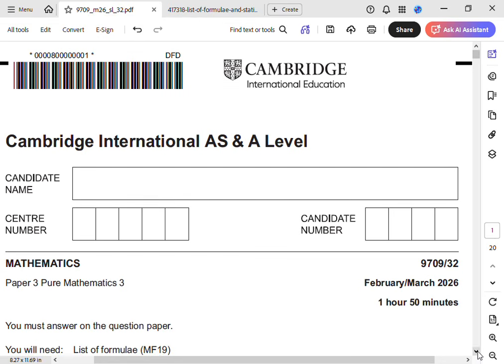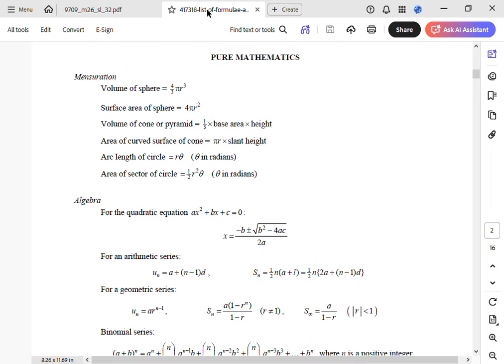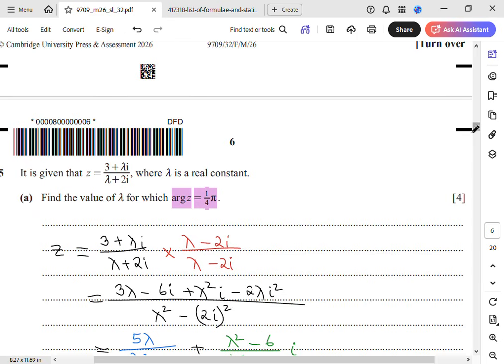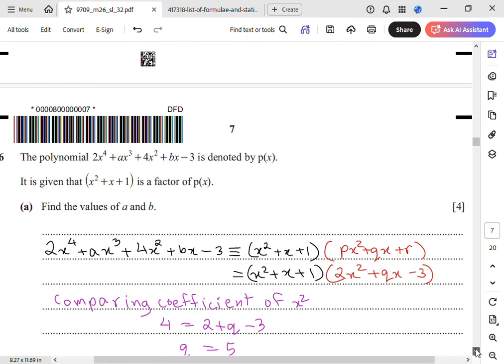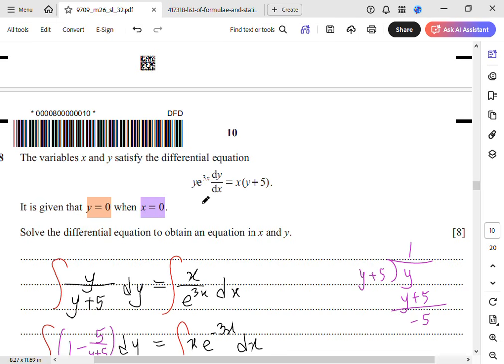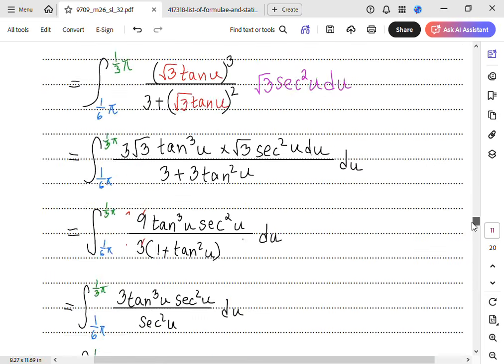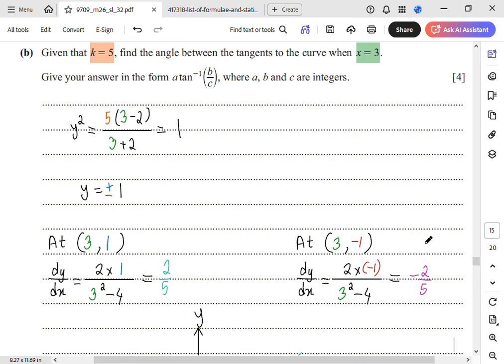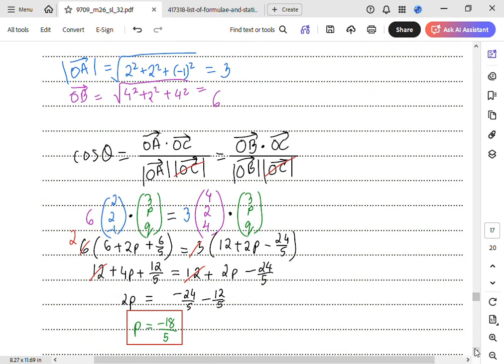FEBRUARY MARCH 2026 AS/A LEVEL MATHEMATICS 9709 PAPER 32| PURE MATHEMATICS 3 (P3) |9709/32/F/M/26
This video is meant as a revision guide for students sitting for their Cambridge A levels Mathematics paper 3 (P3). This video is a walkthrough of the Cambridge A Level mathematics P3 paper  in the February March 2026 series